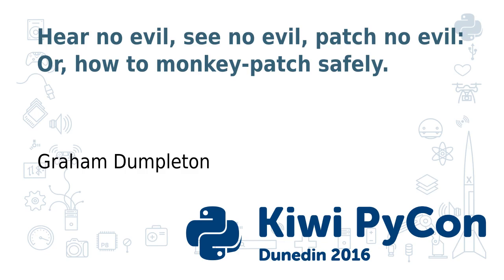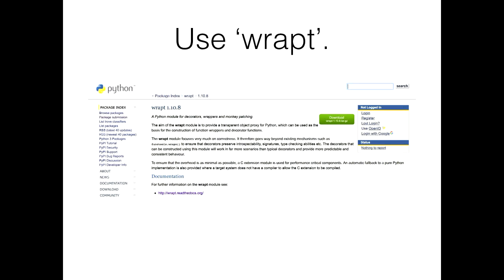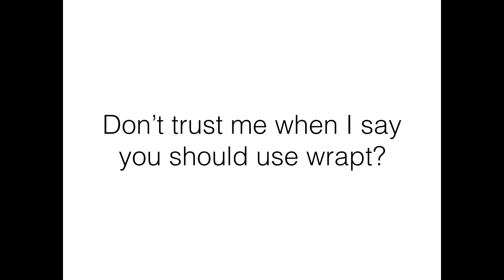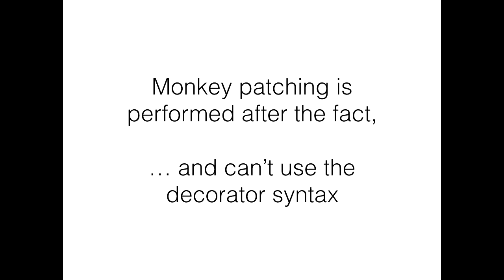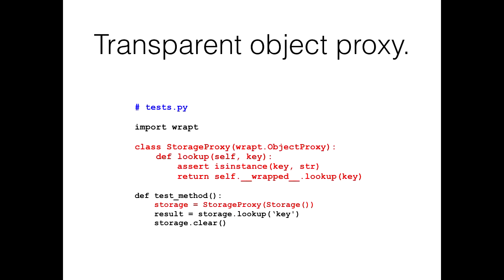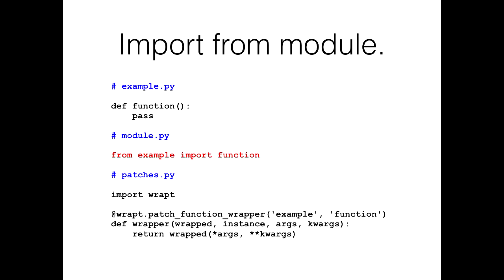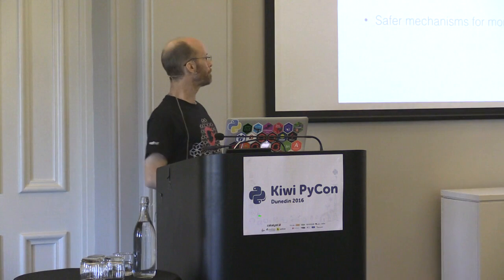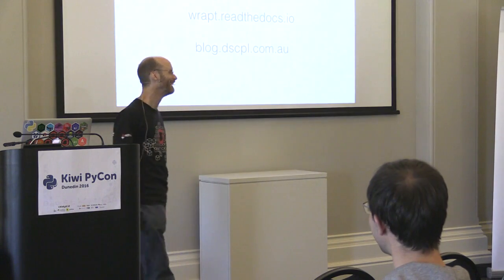Hear no evil, see no evil, patch no evil: Or, how to monkey-patch safely.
Graham Dumpleton
Monkey patching has come to have a reputation of being somewhat evil. In this talk you will learn what monkey patching is all about and whether its reputation as being evil is truly justified.